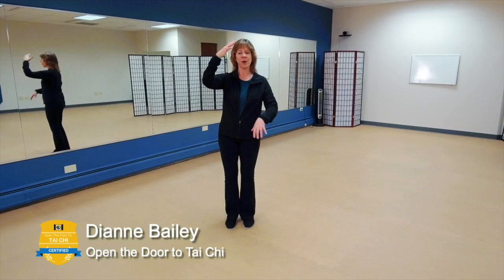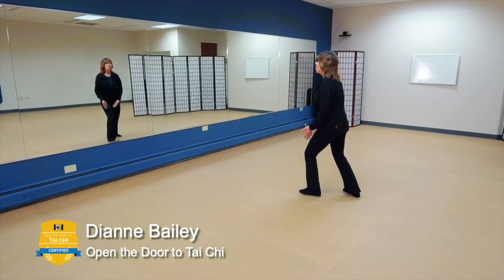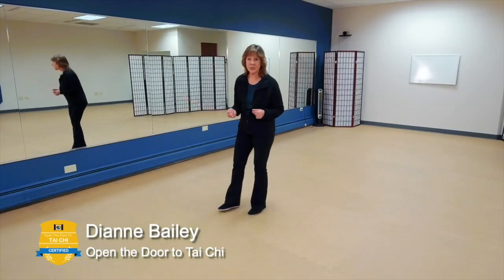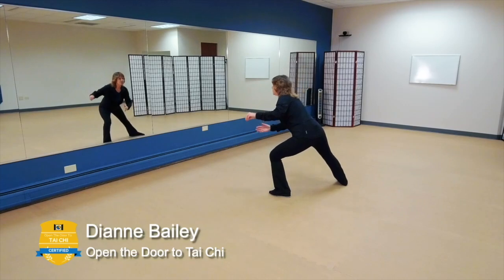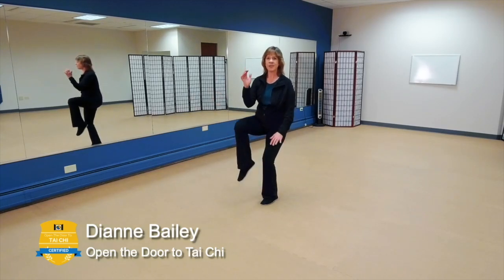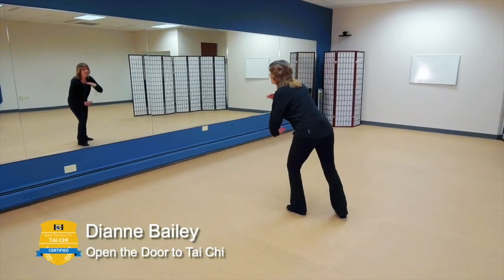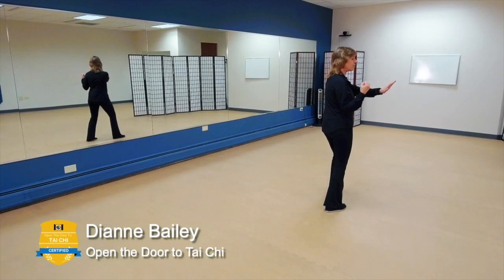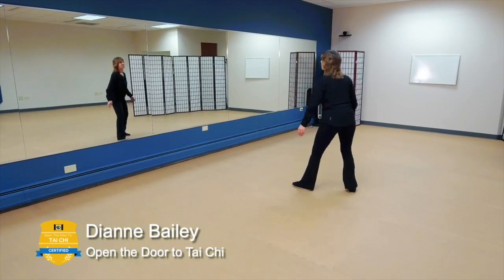Three Tai Chi Ideas: Columns, Sub/Insub, Rooted & Grounded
Learn more Tai Chi and get access to all Tai Chi LIVE episodes:

Tai Chi is a journey, enjoy the lesson!